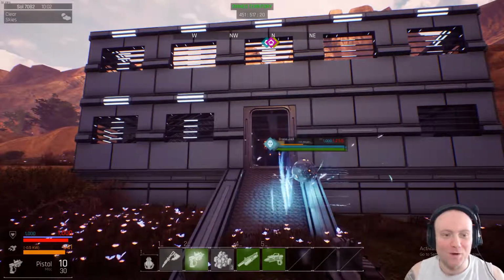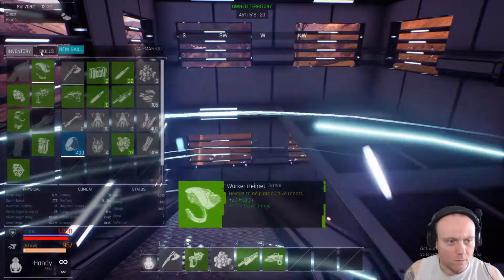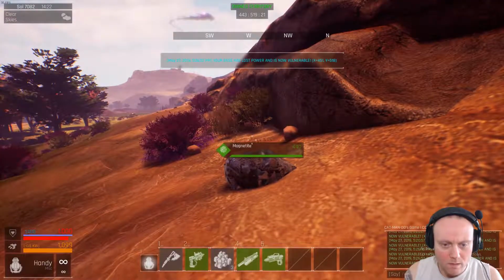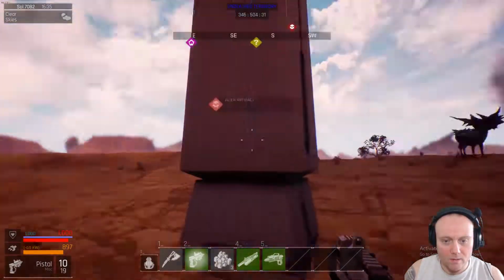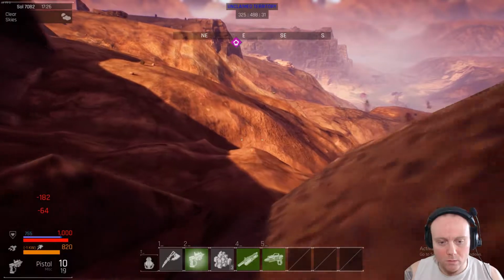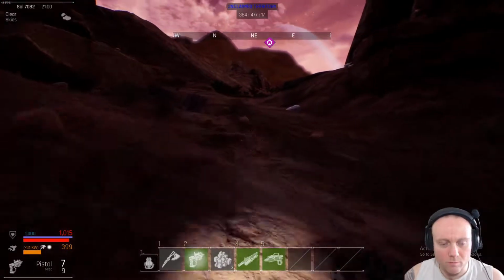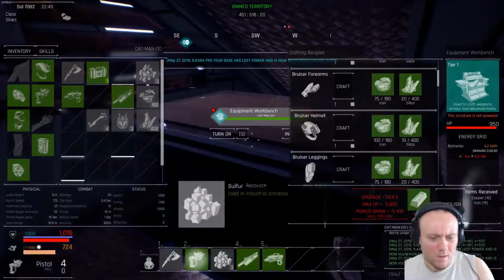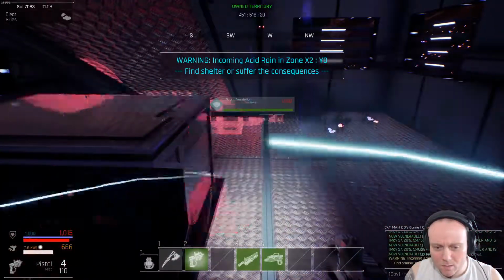Visiting the Messis Gorge - Outpost Zero #6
Setup -:

Case - Thermaltake Core V1
CPU - AMD Ryzen 5 2600X
Motherboard - Asrock X470 Fatal1ty Gaming ITX/ac
RAM - Crucial 16GB DDR4 ( 2 x 8GB )
GPU - Zotac GeForce GTX 1060 6GB
Storage - Sandisk 240GB SSD & Seagate Barracuda 2TB HDD
PSU - Seasonic 520w
Monitor - Asus VP228TE 21.5" @ 1080p
Keyboard - Thermaltake Challenger
Mouse - Roccat Lua with Roccat Kanga mouse mat
Microphone - Blue Snowball Ice
Headphones - Turtle Beach X12